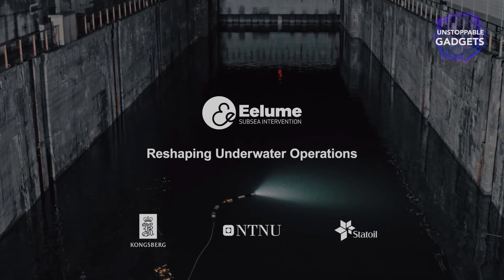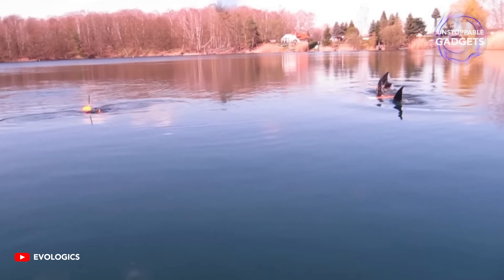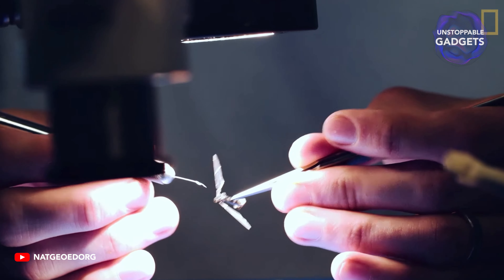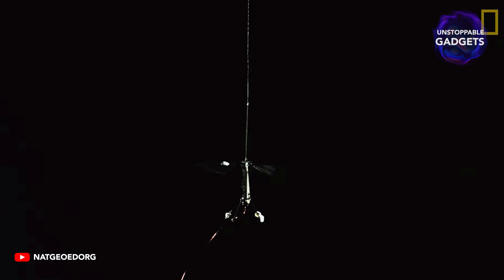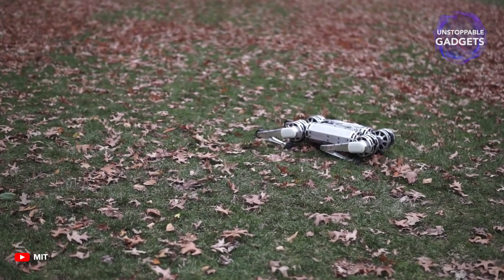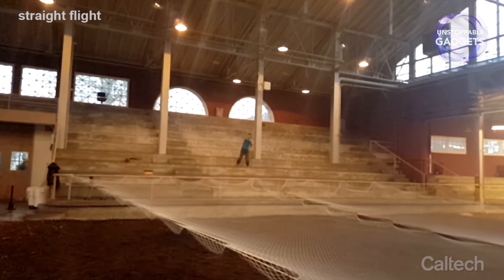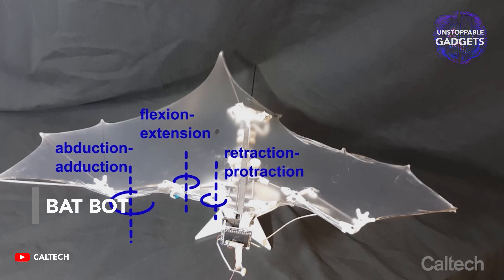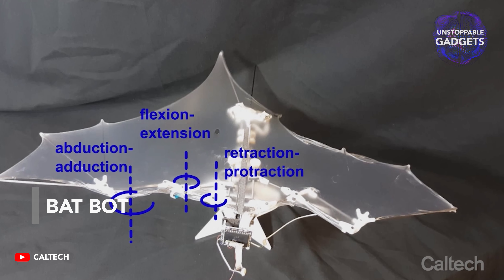7 GENIUS ANIMAL ROBOTS THAT ACTUALLY EXIST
Let's explore incredible robots inspired by nature, which behave and look like animals.